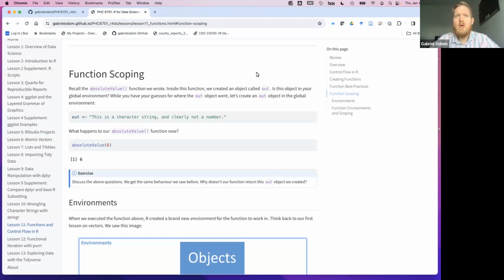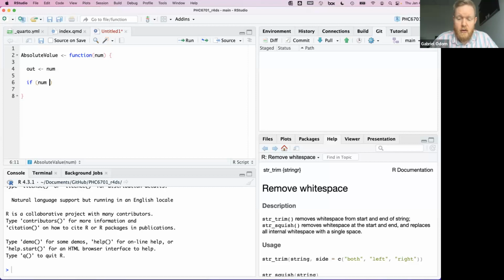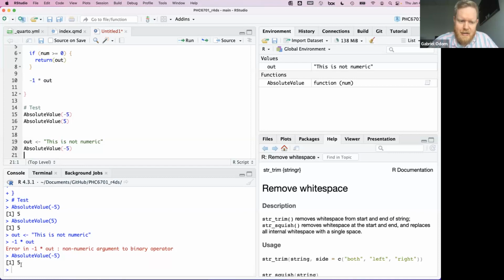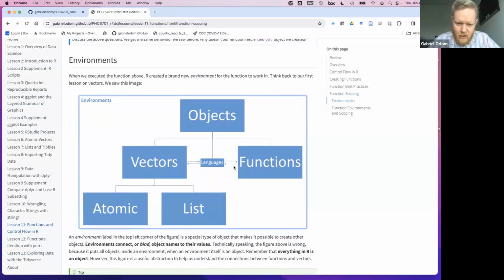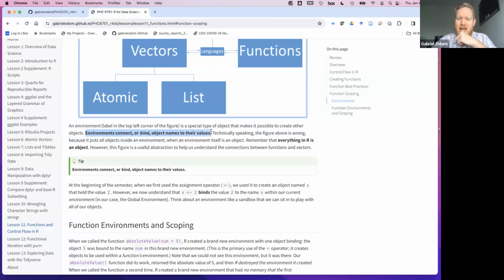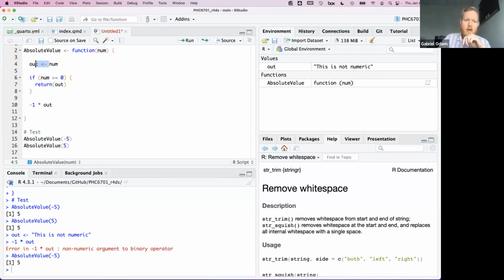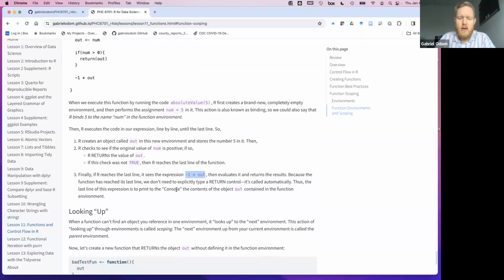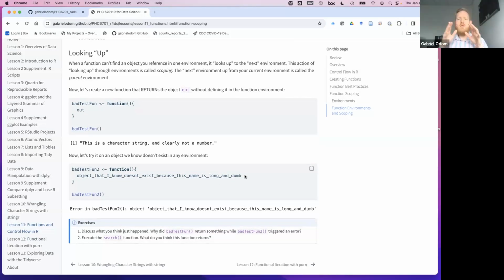11 functions 06